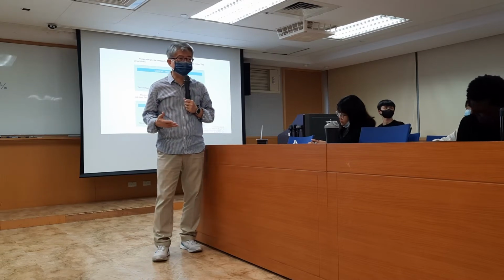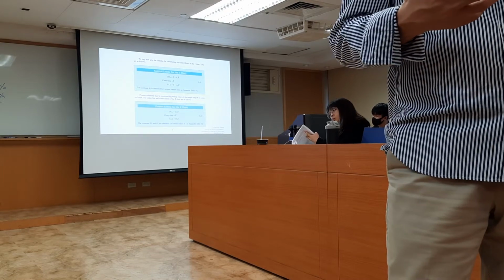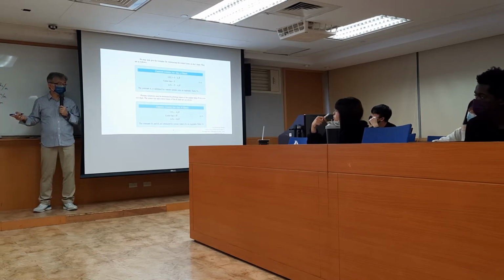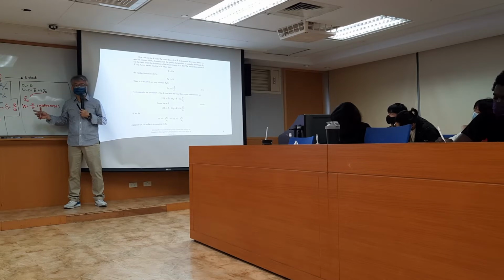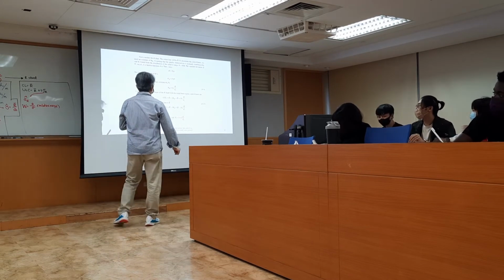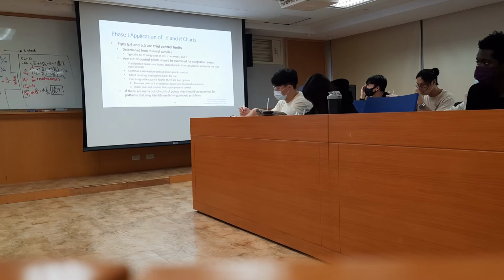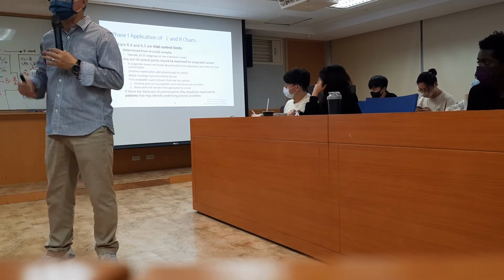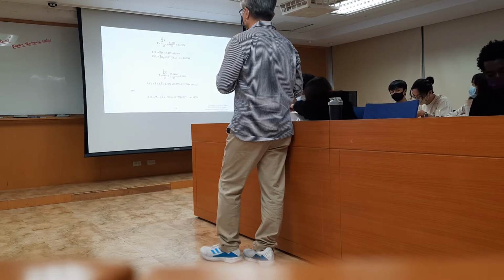品質管理第十一週第一節